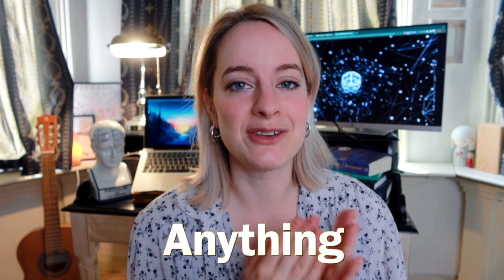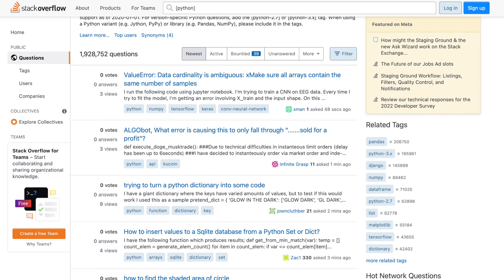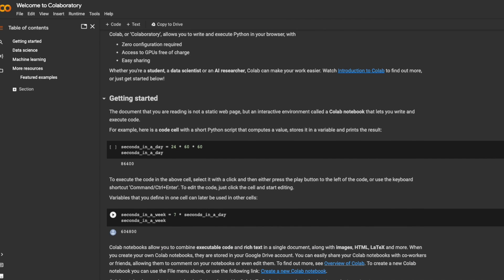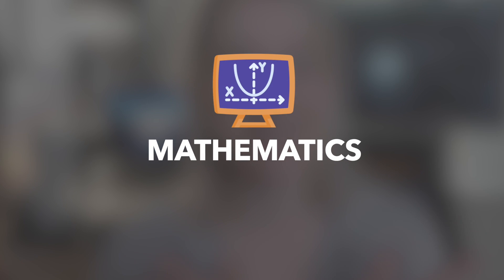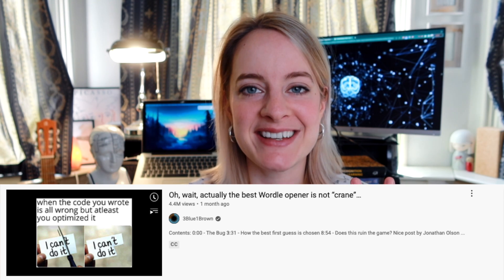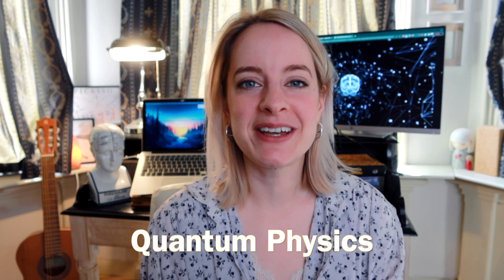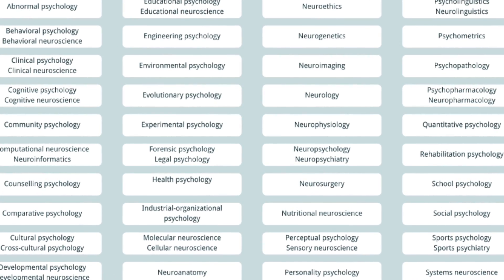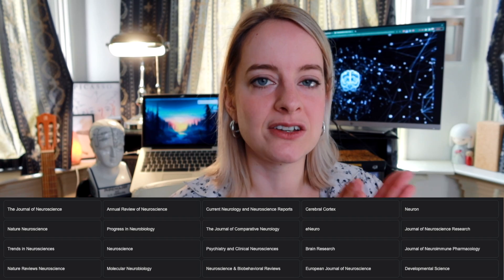How to learn Computational Neuroscience on your Own (a self-study guide)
Hi👋, today I want to give you a program with which you can start to study computational neuroscience by yourself. I listed all the resources below. Hope you enjoy ❤️

00:00 - Intro
01:00 - 3 skills for computational neuroscience
01:11 - Programming resources
04:00 - Machine learning
05:01 - Bash code
06:00 - Mathematics resources
08:02 - Physics resources
09:46 -  Neuroscience resources

Machine Learning:
- Christopher Bishop - Pattern recognition and machine learning
- Information Theory, Inference, and Learning Algorithms
David J.C. MacKay

- 3blue1brown: Vectors | Chapter 1, Essence of linear algebra

- Naked Statistics: Stripping the Dread from the Data

👩‍⚕️Physics:
Introduction to Electrodynamics - David J. Griffiths

🧠Neuroscience:
Nature Reviews Neuroscience and Nature Neuroscience:
-  Deep learning in alternate reality
- Neurons as will and representation

Elife - open science journal:
-  Charting brain growth and aging at high spatial precision

Frontiers in neuroscience:
- End-to-End Deep Image Reconstruction From Human Brain Activity